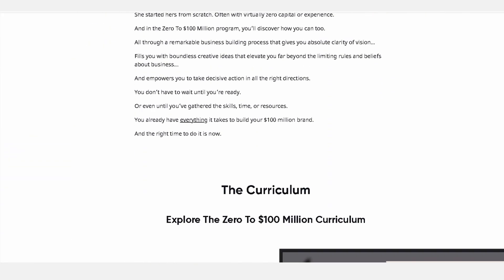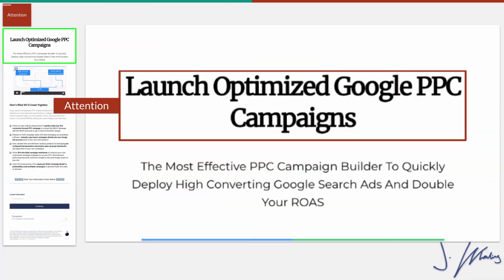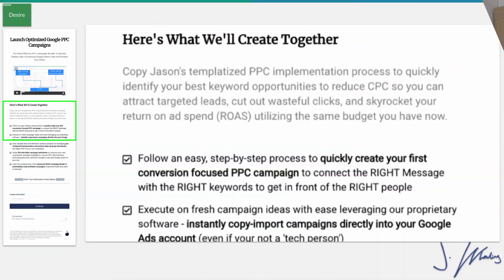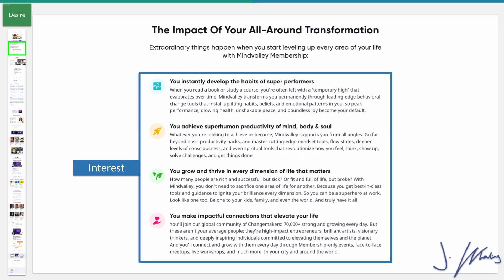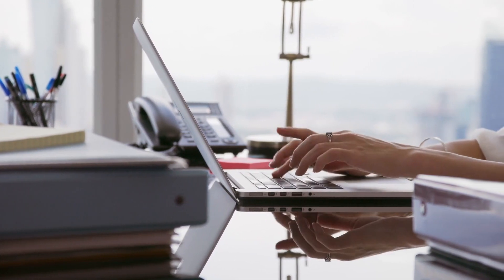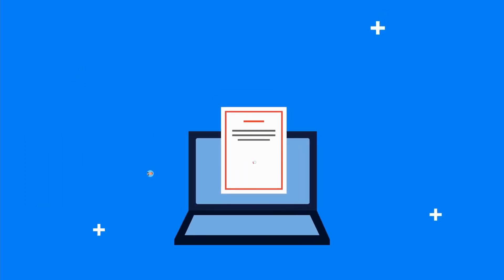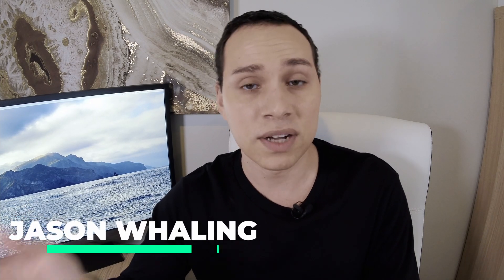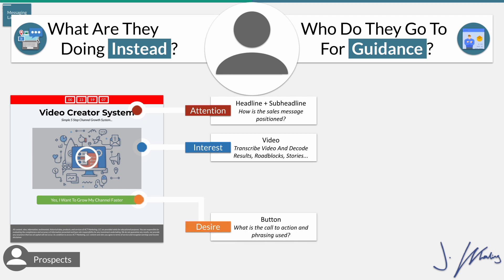Create A High Converting Sales Page (Design + Tutorial)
Get your sales page up and converting in hours, not days. Copy this simple little copywriting formula to format your sales letter for maximum conversions.

Proven Copywriting Formulas & Frameworks  👆

📔 Table of Contents:
0:00 - Intro
0:47 - AIDA Framework
1:17 - Attention
2:11 - Interest
2:35 - Desire
4:23 - Action
5:45 - HAWK Formula
8:54 - Messaging Landscape
9:40 - Outro

You've got a great product or service, but how do you get people to buy it? A well designed sales page can be the difference between success and failure.  In this video you will discover how to create a high-converting Sales Page Design.
And don’t worry if you don't know anything about design because Even if you’re not great at Sales Page Design, this video will support you.

Before we can learn how to design and develop great sales pages, we must first define what a sales page is. A sales page is a web page designed only for the aim of selling a product. It might be your landing page, home page, or any other page that attempts to convert visitors into customers.

A sales Page’s design is just as crucial as its content. A well-designed website with images, colored highlights, and bold text can make your copy exceptionally easy to read, encouraging your clients to stay on your website longer. This is not to say that you should go overboard with your design. Keep it basic, attractive, and in proportion to your copy. In reality, effective design is always wedded to the copy and aids the reading flow. Unfortunately, designing a sales page is often overlooked as an important element for marketing.

To serve its objective, your sales pages must be appealing, engaging, and compelling enough to entice people to sign up for it or purchase your items. In this video, you’ll look at a few variables that can help you create an efficient sales page.

This is the most important point of your sales page: it must be focused on your customers and the reasons that have led them to your website. This video is going to show you how to design a Sales Page that converts using my proven sales page template.

So, are you Ready to craft a Sales Page Design that converts lookers into buyers? If your answer is yes then make sure to watch this video until the end.